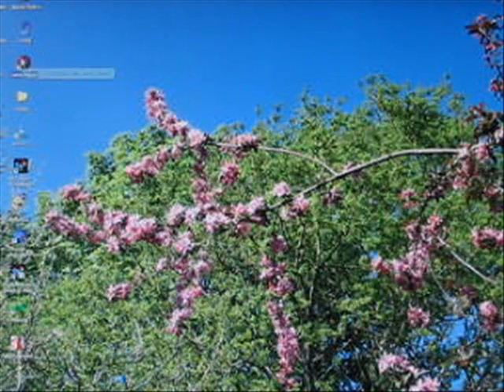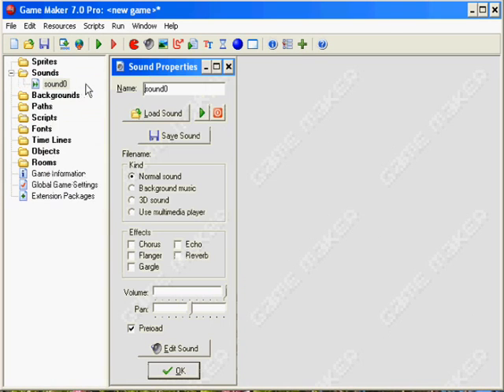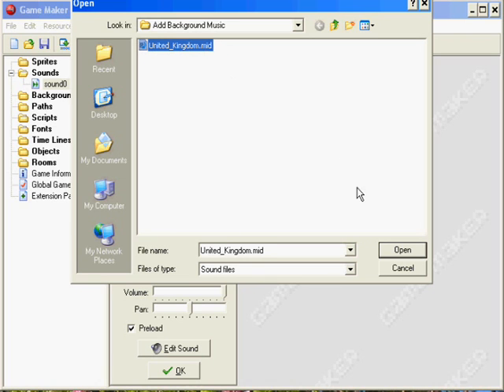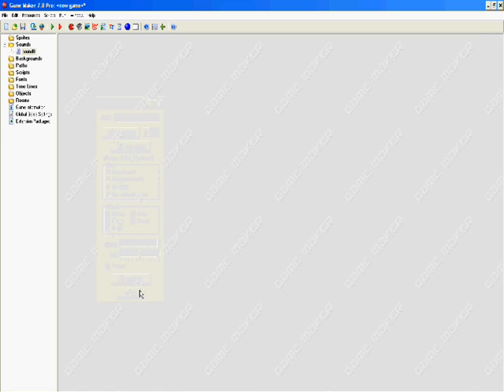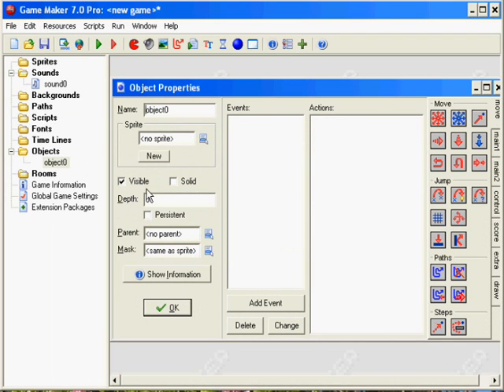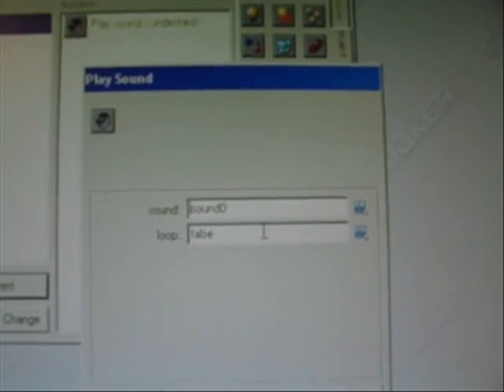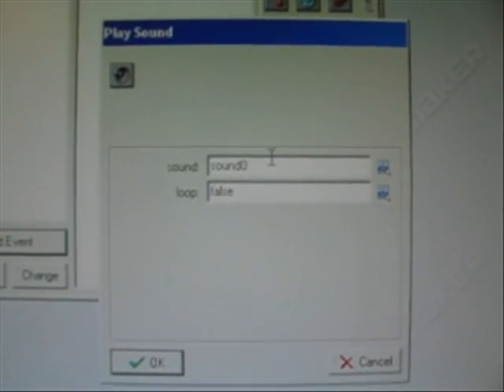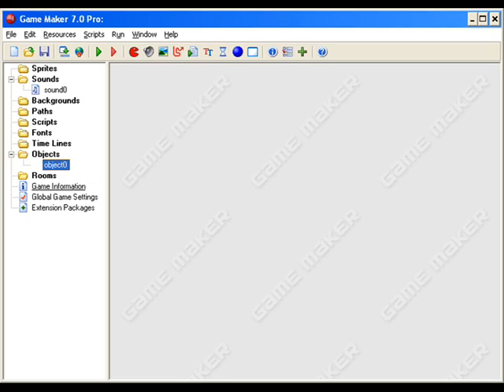How do I: Add Background Music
Pilot tutorial.
Shows you how to add background music to a GameMaker 7 game.